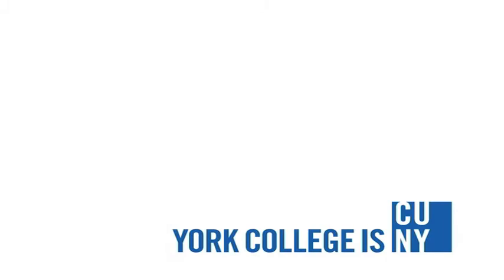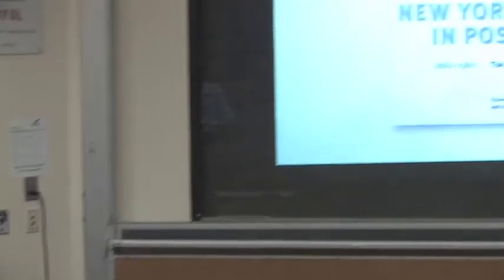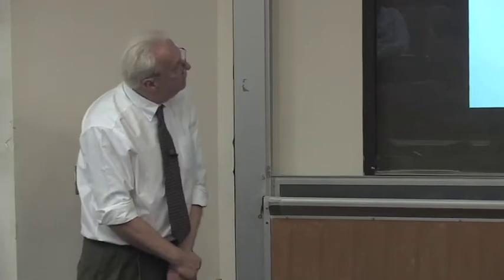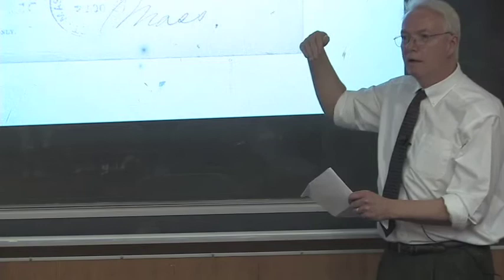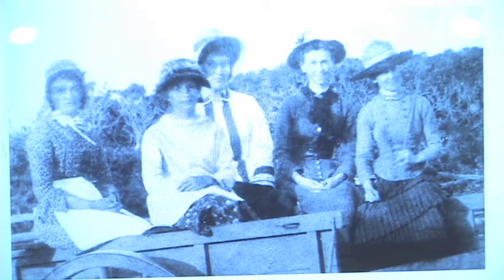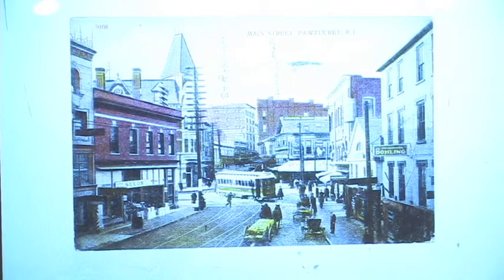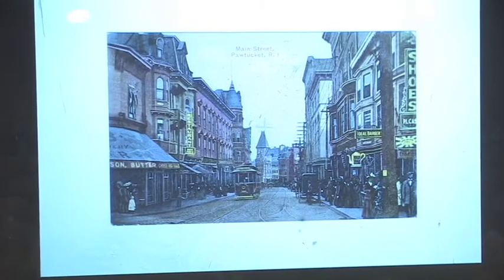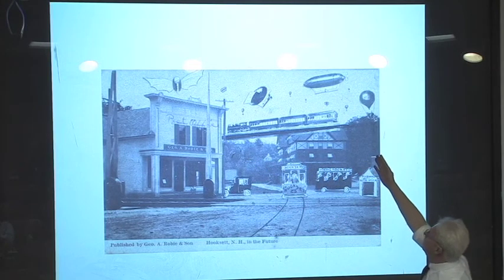Provost Lecture Series: Dr. Eric Metcalf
" 'Will Write Later': Postcards, Technology and Social History in Early 20th Century New England,"

Speech Communication professor, Dr. Eric Metcalf will open the Spring 2012 Provost's Lecture Series with a presentation entitled, "Will Write Later."  This lecture showcases a unique collection of postcards manufactured between 1906 and 1915. Most of the cards were exchanged between two sisters -- one still living in their hometown of Pawtucket, R.I., the other on Nantucket, an island off the Massachusetts coast.

Although photographic imagery had been relatively commonplace for fifty years, the color postcards were among the first visual media to have reached a mass audience. The cards depict an American nation in technological and social transition on the cusp of World War I.